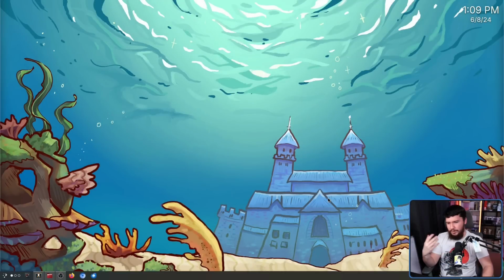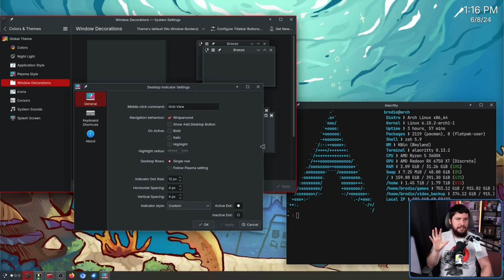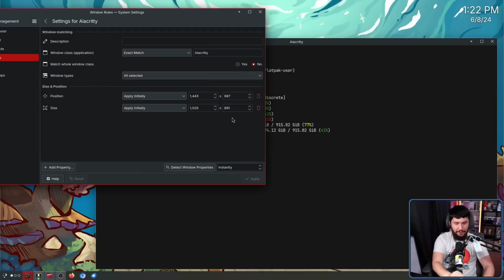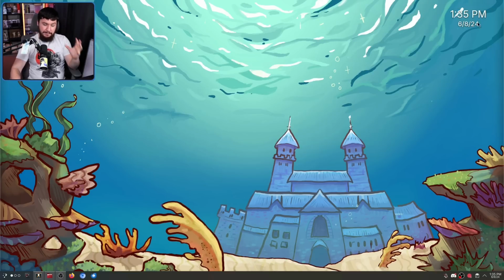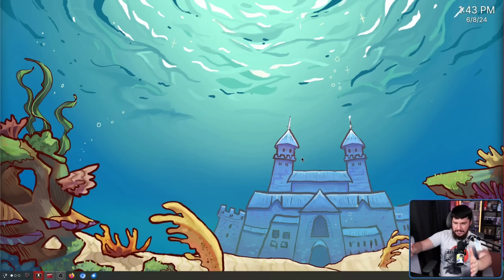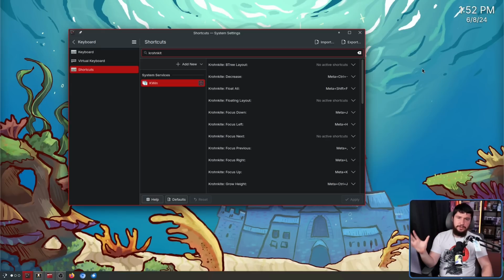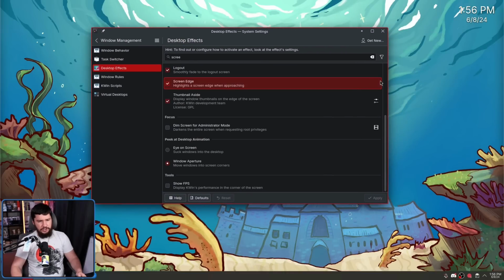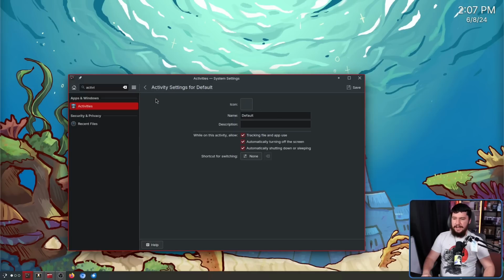KDE Plasma 6: Was It Worth my Time?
I've been on KDE Plasma 6 since around the launch so has it been worth my time or was the experience just a complete waste.

Credits
🎨 Channel Art:
Profile Picture: